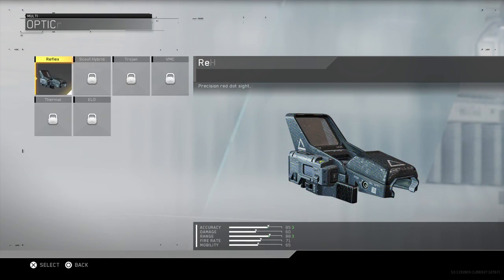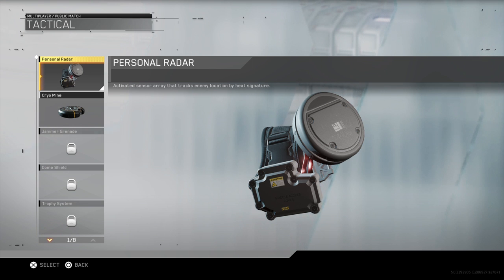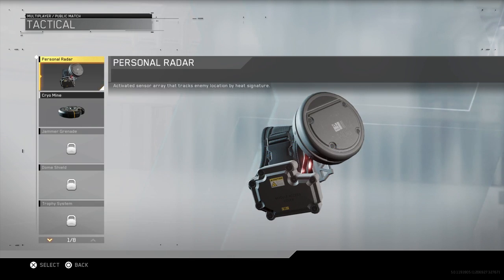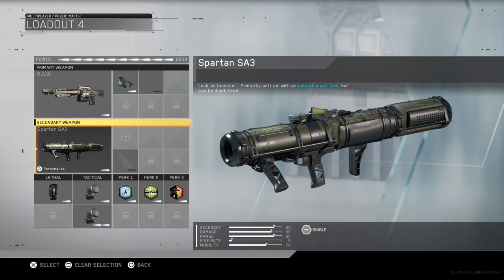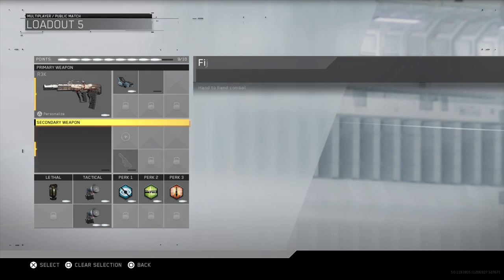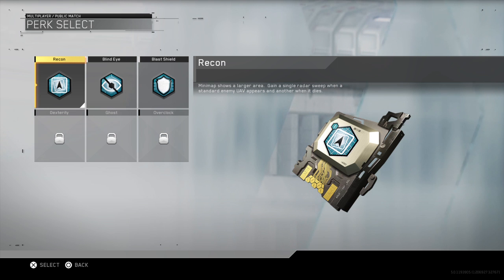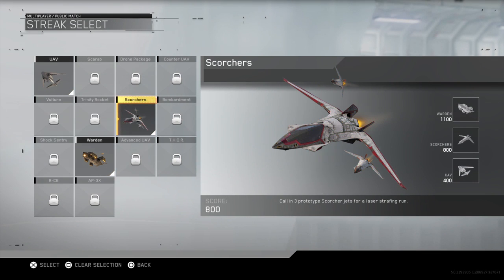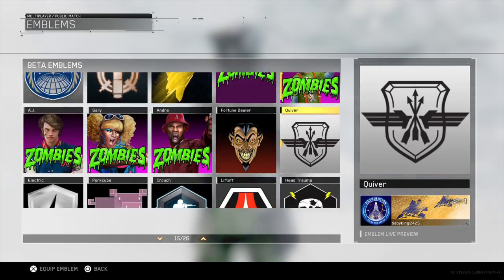Finally Check it out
Finally Check it out Guns loadouts and more !!!